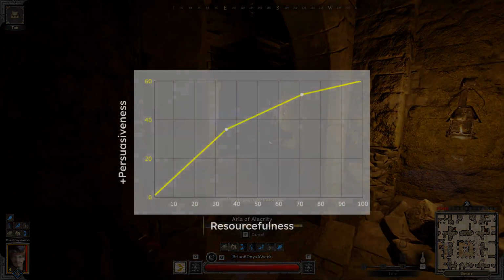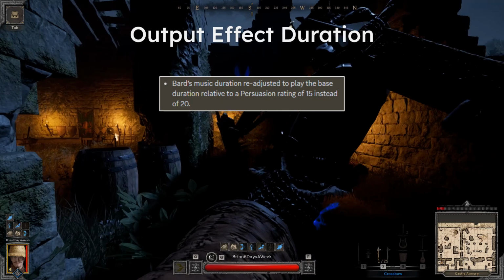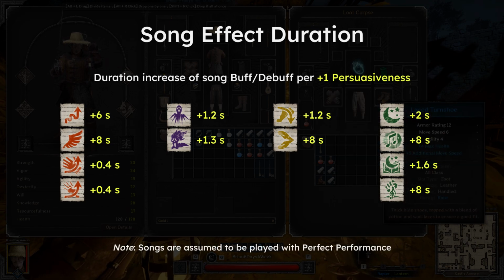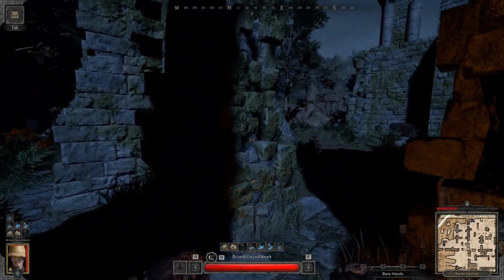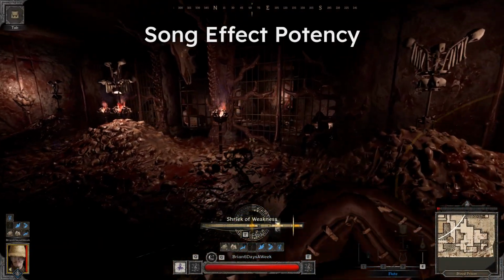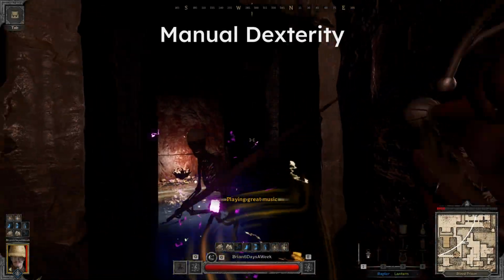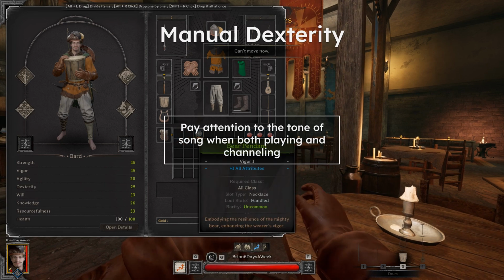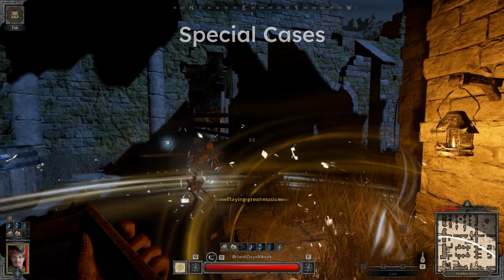Bard's Persuasiveness and Song Scaling Explained | Dark and Darker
In this Dark and Darker guide video, I go over the Bard's Persuasion attribute and how it can extend the buff/debuff song effects.  I also bring up a few other song playing related enchantments that aren't as well known such as physical and magical damage as well as manual dexterity.